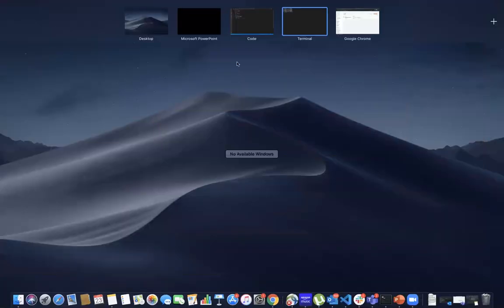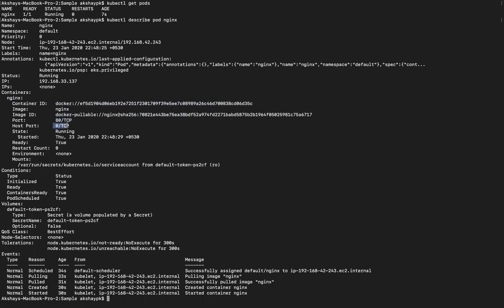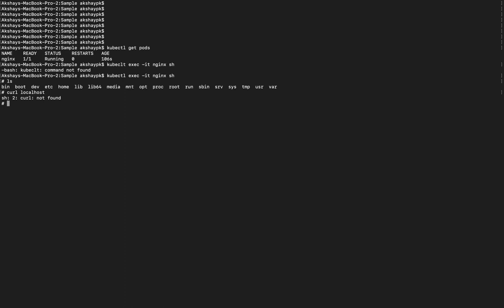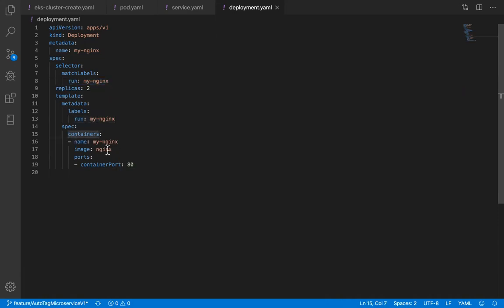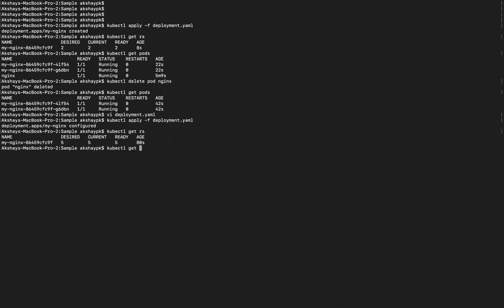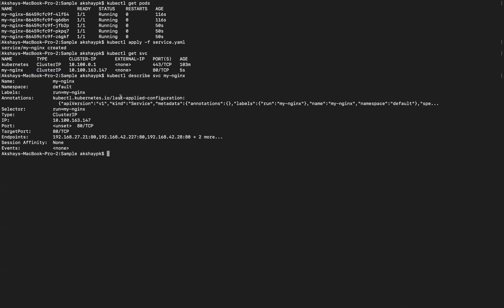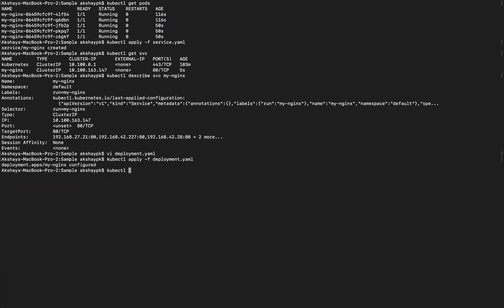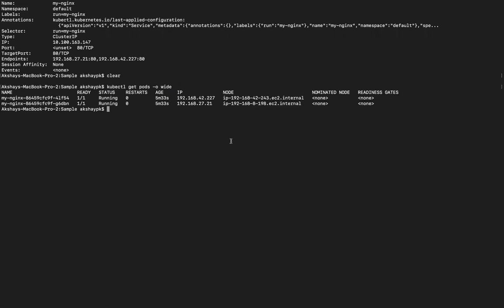HOW TO CREATE AWS EKS | PART 2 |kubernetesintamil | TAMIL CLOUD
Kubernetes for Beginners

Online Webinar Presented By Mr. Akshay PK
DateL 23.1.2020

10 Best Practices for AWS Cost Optimization | AWS Tamil